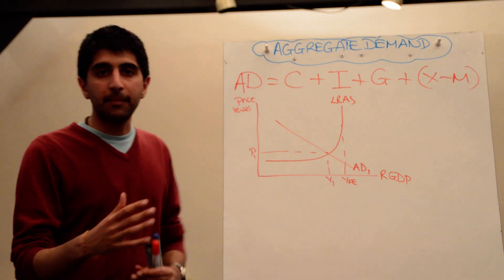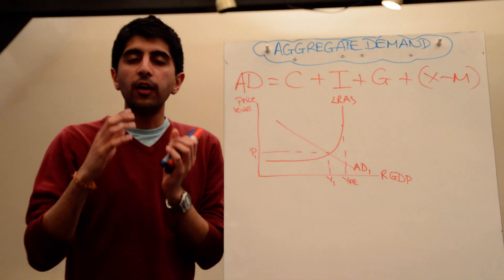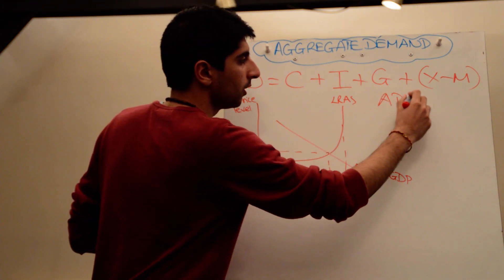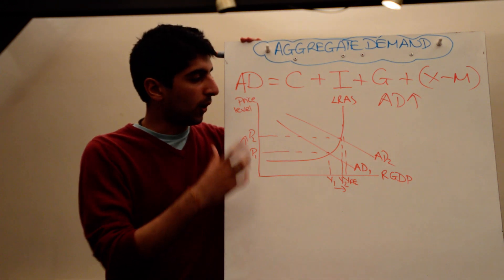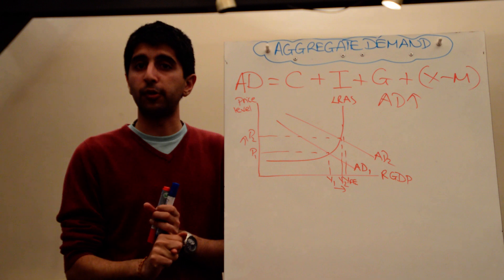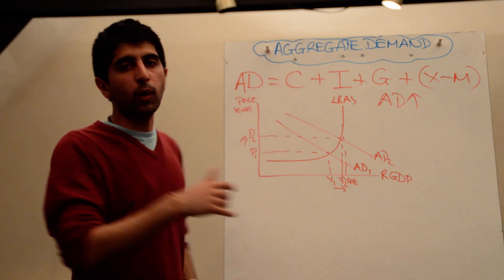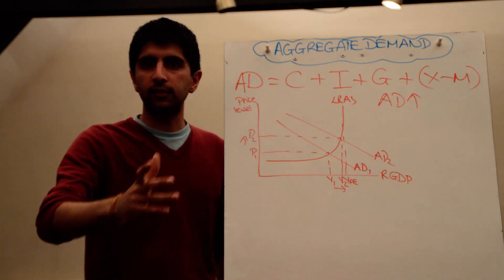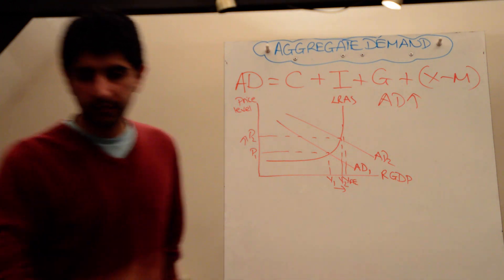Y1/IB 17) Aggregate Demand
AS/IB 17) Aggregate Demand - An understanding of Aggregate Demand using the equation and curve